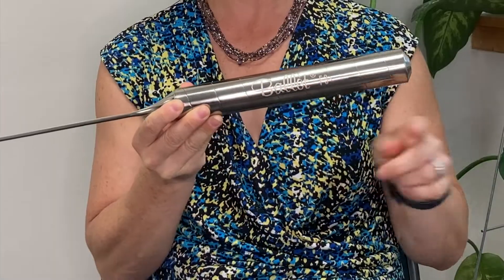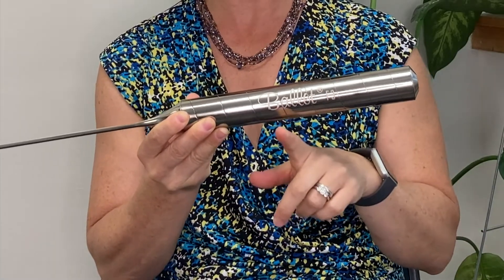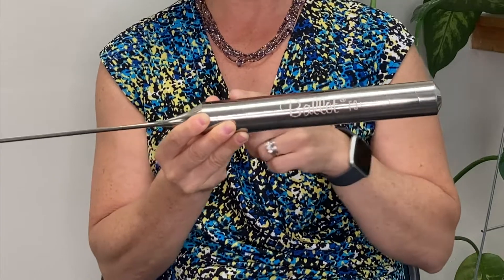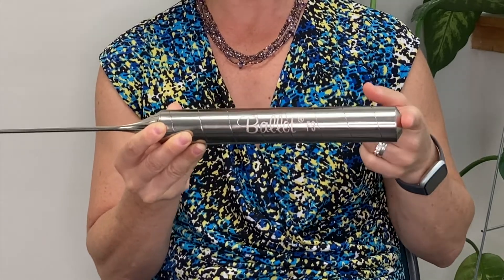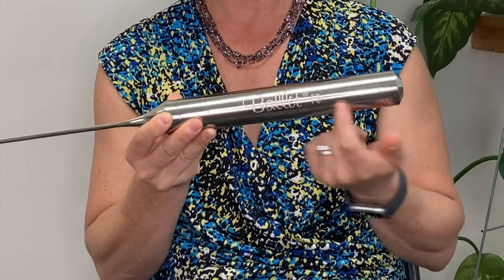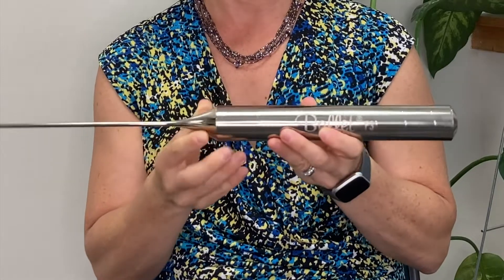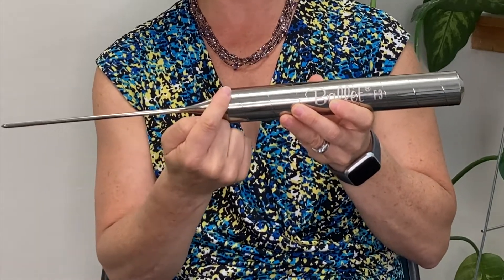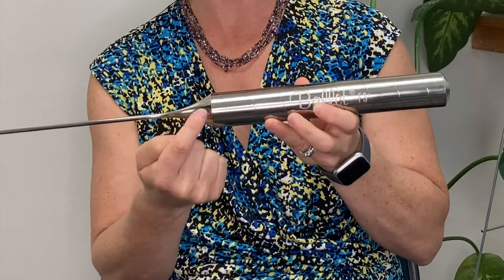What's the Difference in the Needles? Stainless vs. Insulated | Sara Paisner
Sara Paisner, PhD, dives deep into the differences between two of the Ballet needles, stainless steel and insulated.

To check out the stainless steel, insulated, and other types of Ballet needles Synoptic Products has to offer, head to our website at synopticproducts.com